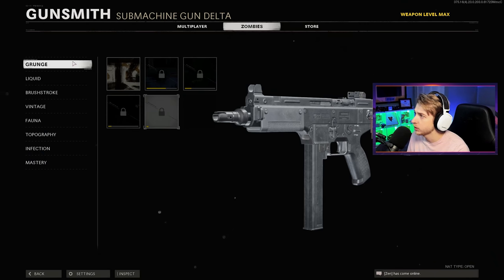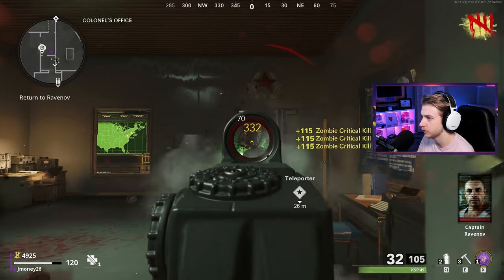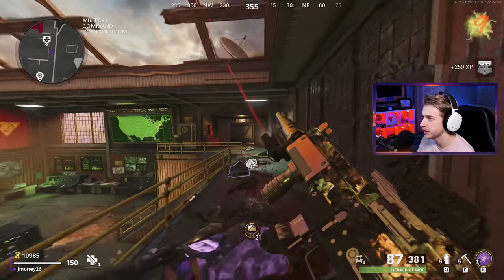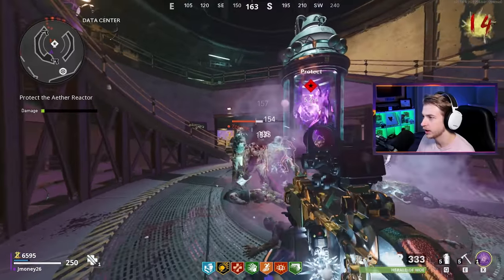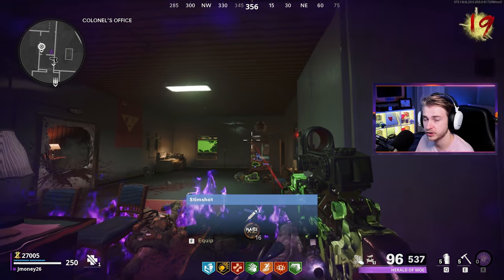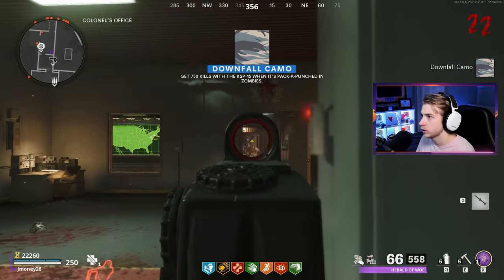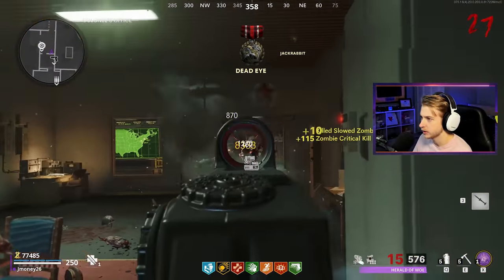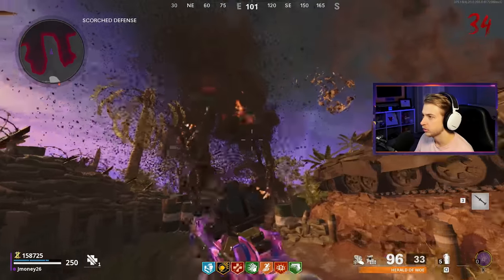The KSP is OP against ORDA (Cold War Zombies Dark Aether KSP 45)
We might have found the most slept on SMG in the game...

Main Monitor
2nd Monitor
Monitor Stand